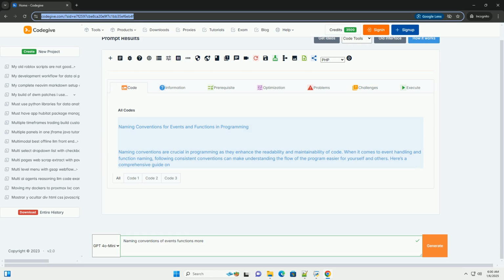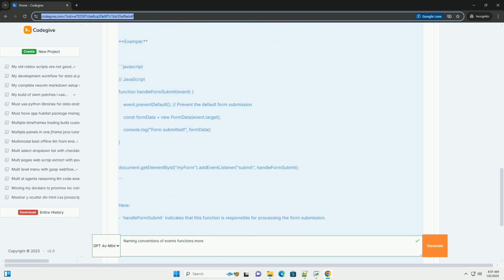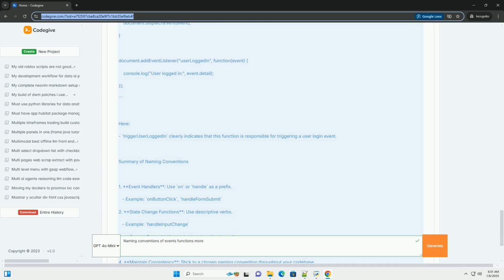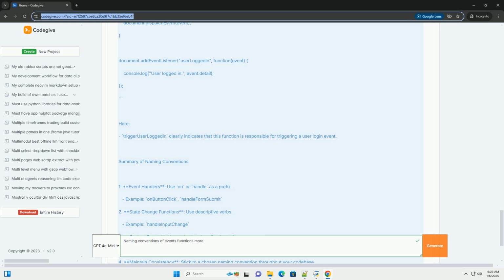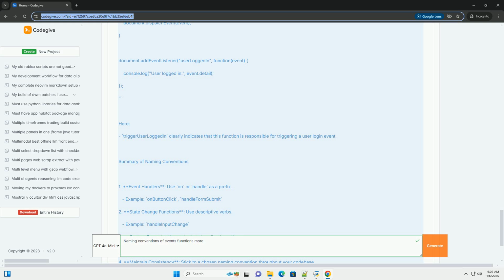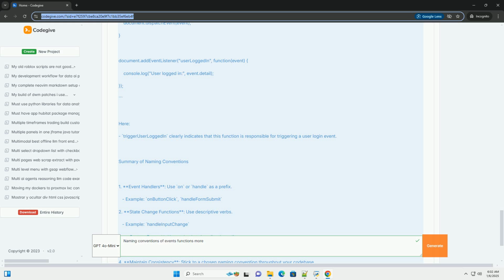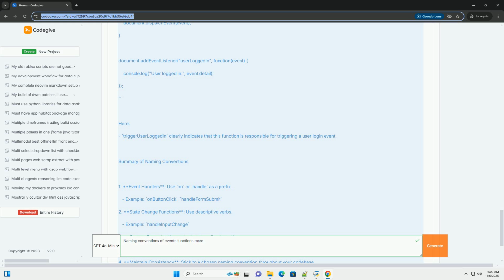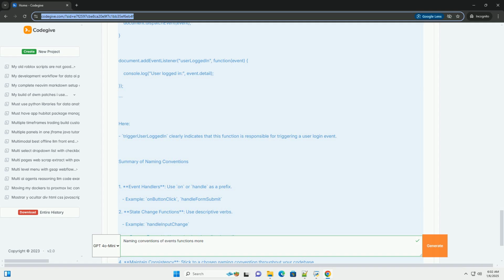naming conventions of events functions more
naming conventions for events and functions in programming

naming conventions are crucial in programming as they enhance the readability and maintainability of code. when it comes to event handling and function naming, following consistent conventions can make understanding the flow of the program easier for yourself and others. here’s a comprehensive guide on naming conventions for events and functions, along with code examples.

 general guidelines

1. **descriptive names**: use meaningful names that convey the purpose of the function or event.
2. **verb-noun structure**: functions often represent actions, so start with a verb followed by a noun (e.g., `handleclickbutton`).
3. **camelcase or snake_case**: choose a consistent casing style (camelcase, snake_case) and stick with it throughout your codebase.
4. **prefix/suffix for events**: use prefixes or suffixes to indicate that a function is handling an event. common prefixes include `on`, `handle`, or `trigger`.
5. **avoid abbreviations**: unless they are widely understood, avoid abbreviations that can confuse others.
6. **contextual naming**: when working within a specific context (like a class or module), the names can be more concise since the context provides clarity.

 examples of naming conventions

 1. event handler naming

for event handlers, you typically use the `on` prefix to indicate that the function will be triggered by an event.

**example:**

in this example:
- the function `onbuttonclick` clearly indicates that it handles the click event of a button.

 2. form handling functions

for functions that handle form submissions, you can use a combination of the action and the context.

**example:**

here:
- `handleformsubmit` indicates that this function is responsible for processing the form submission.

 3. state change events

when dealing with state changes, consider using the `on` prefix to indicate the state that is changing.

**example:**

in this example:
- `handleinputchange` makes it  ...

event naming conventions
 function naming standards
 event naming guidelines
 function name best practices
 event identifier formats
 function naming patterns
 event title structures
 function naming rules
 event name consistency
 function name clarity
 event terminology
 function descriptor conventions
 event classification names
 function naming strategies
 event labeling principles